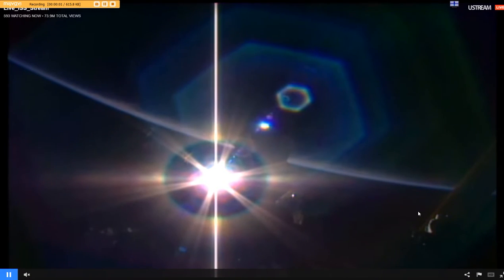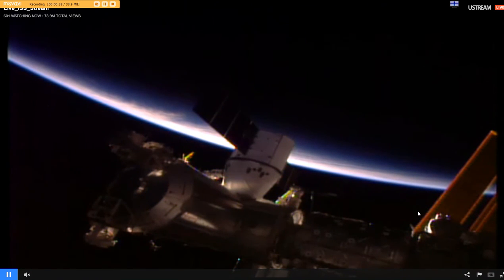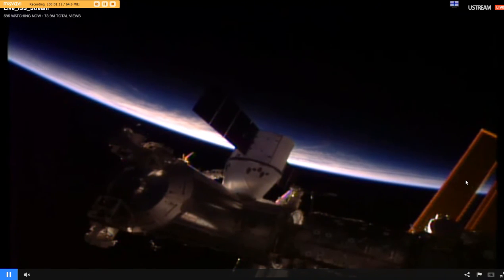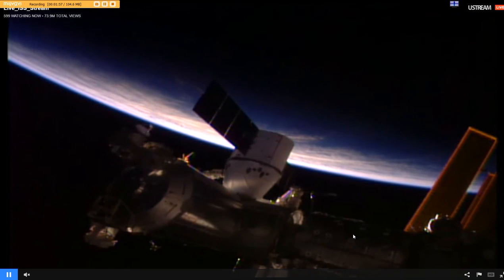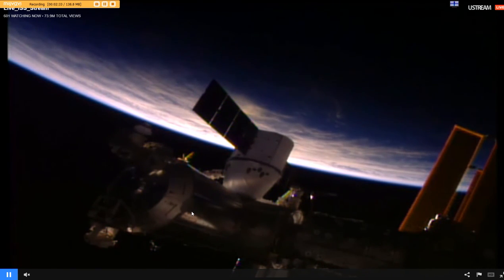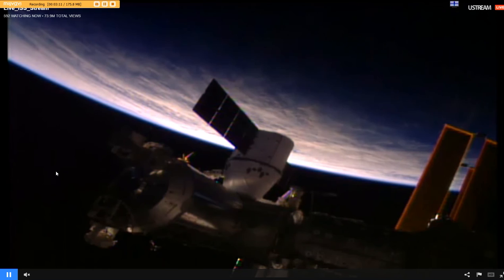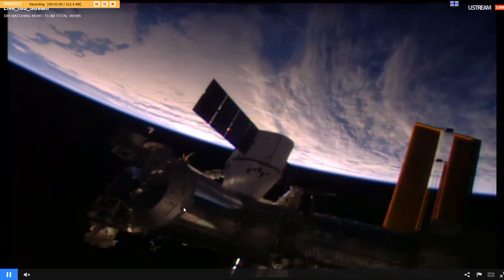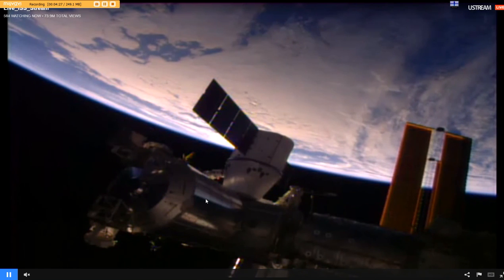Where did the Sun go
No matter how many times I watch the sunrise or sunset from the ISS something just does not seem right take this video if this was indeed the Sun explain then what is taking place here